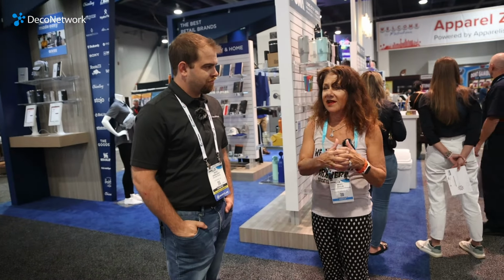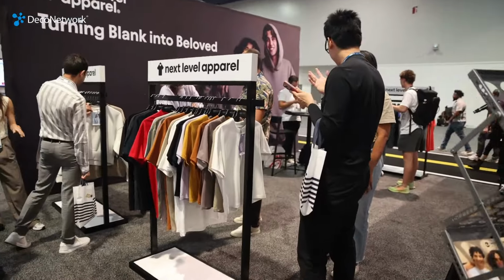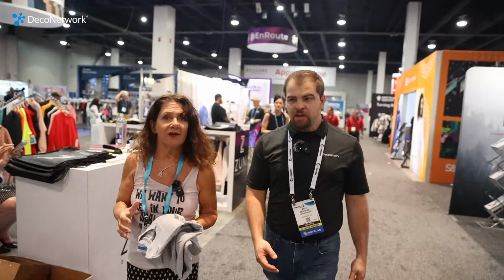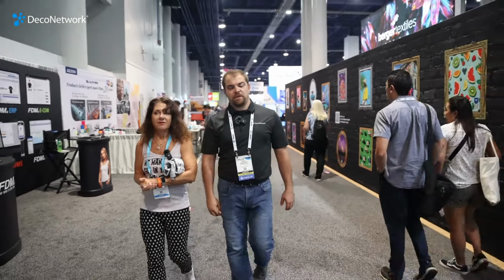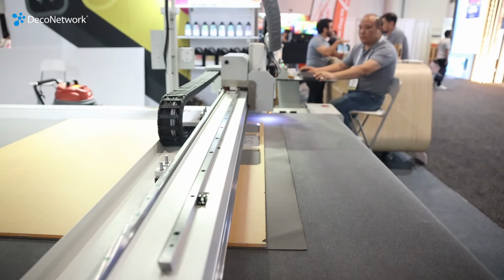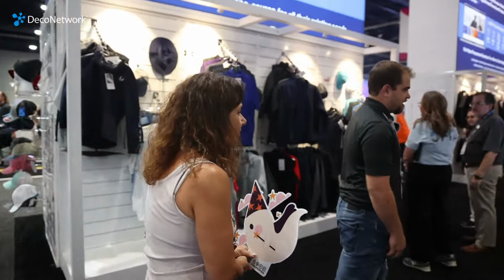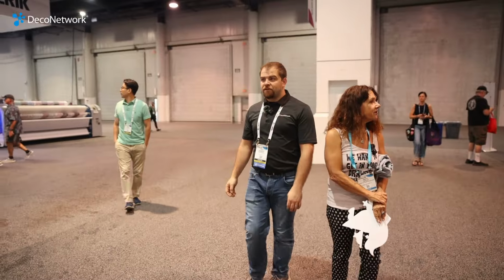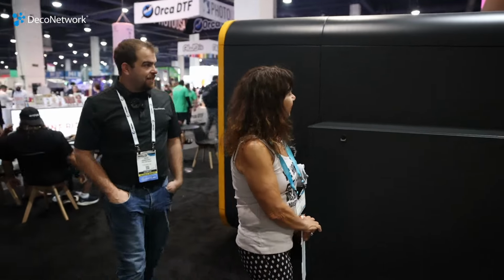Printing United Expo Las Vegas 2024 Walkthrough Pt. 2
In this video, we tour the Printing United Expo in Las Vegas, Nevada!

The Printing United Expo in Las Vegas is one of the largest annual trade shows for the printing industry. It brings together professionals from various sectors of printing, including custom apparel, commercial, packaging, textile, and industrial printing, along with the associated markets like digital, signage, and graphics.

DecoNetwork provides shop management and e-commerce tools for garment decorators, helping you streamline production, boost online sales, and grow your business.